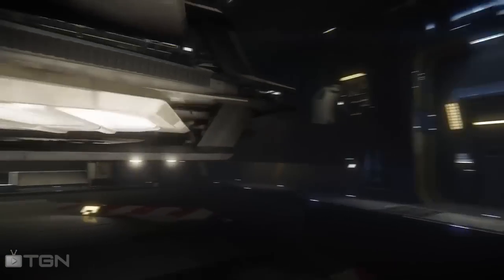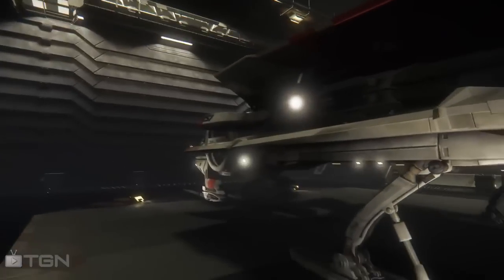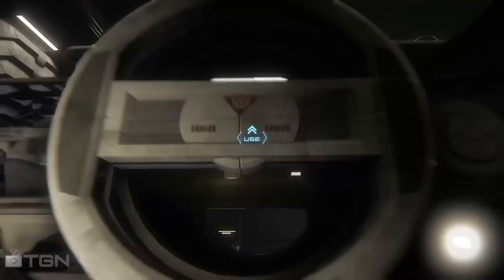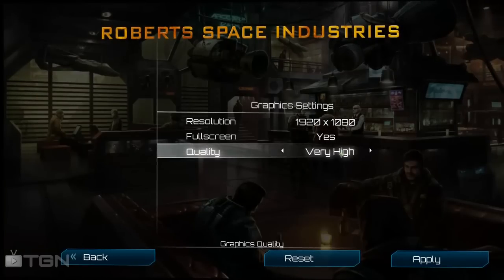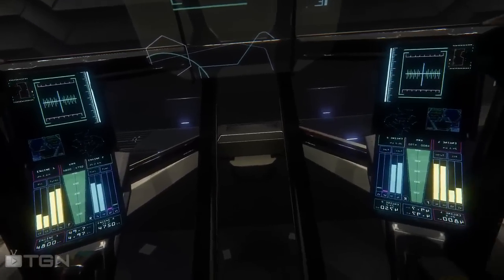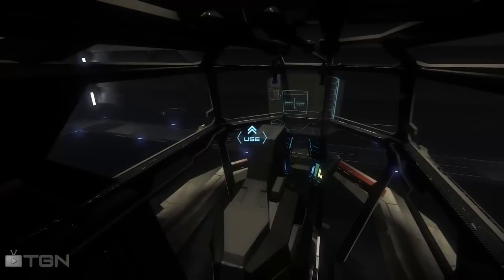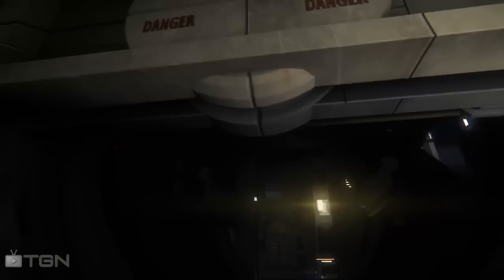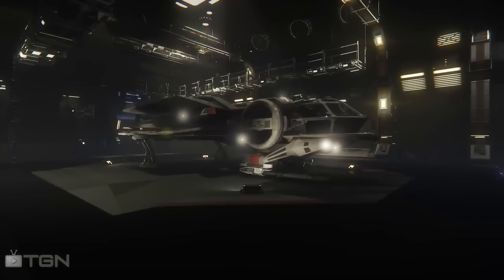Star Citizen Gameplay - Геймплей амбициозного космосима Star Citizen